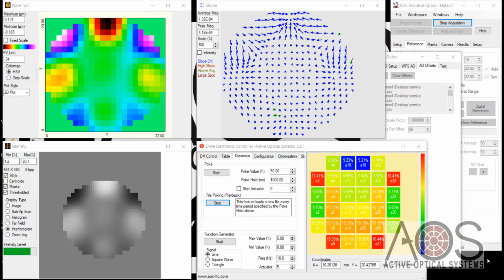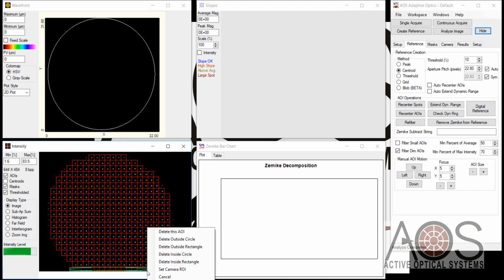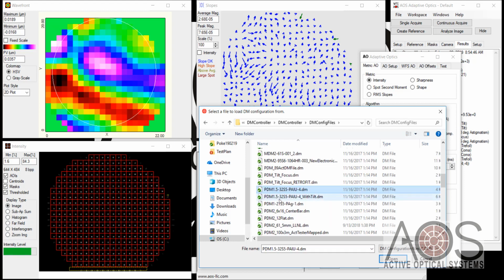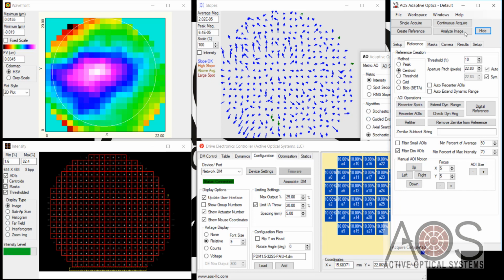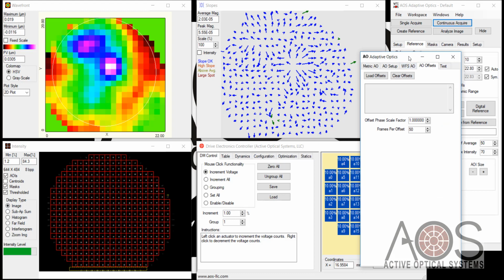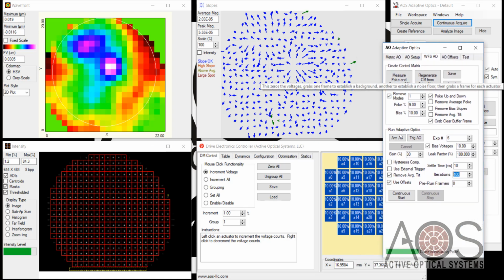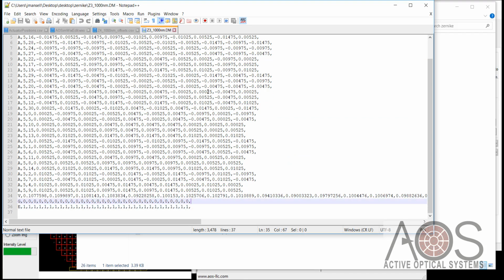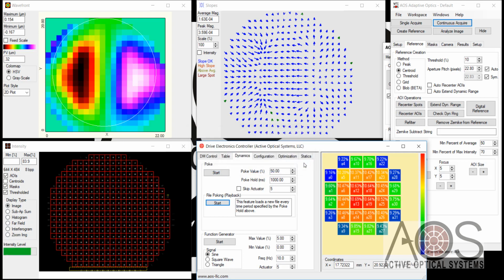Demonstration and Training on the AO Offsets Feature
Shows how to use the new AO offsets feature.